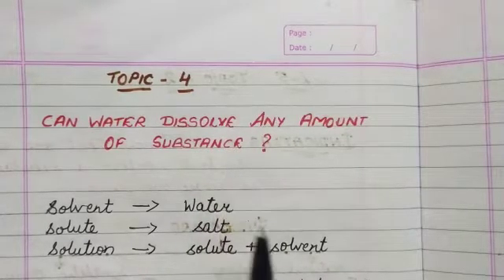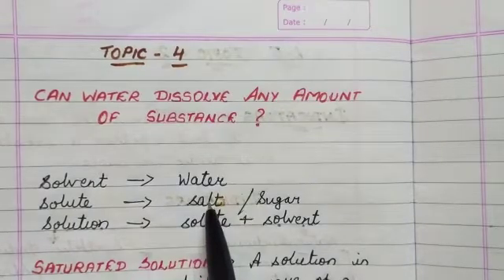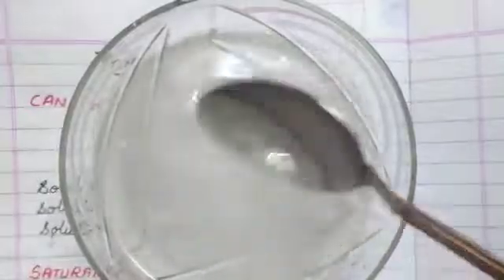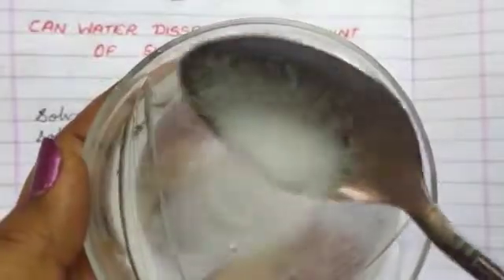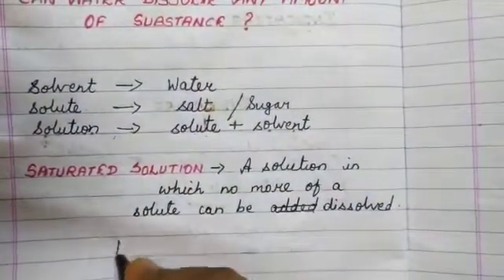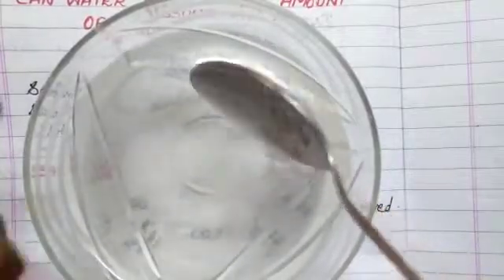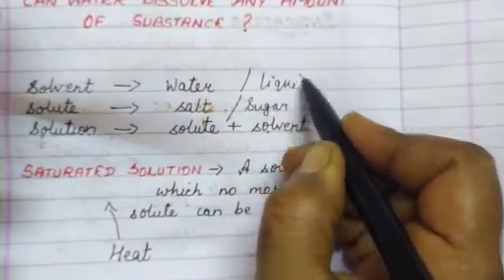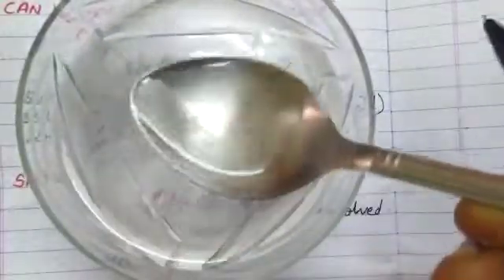Class -6th, Science L-5 Topic-4